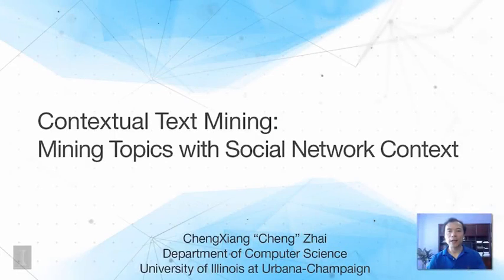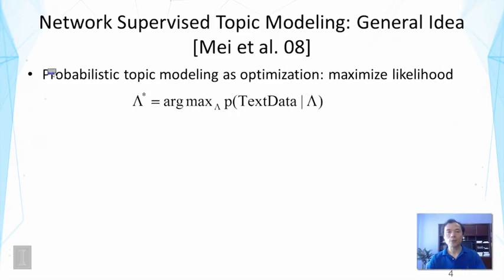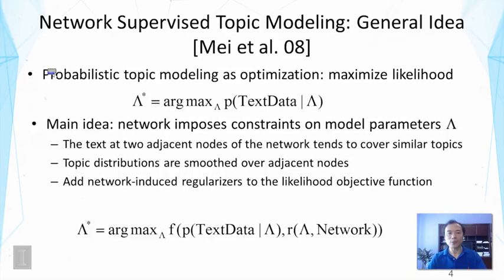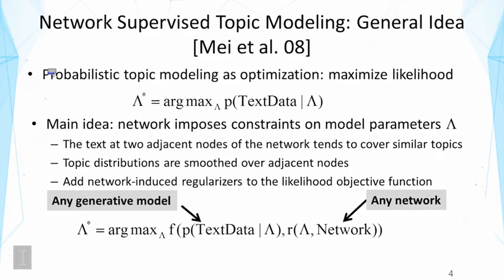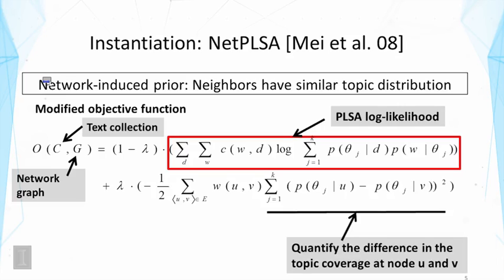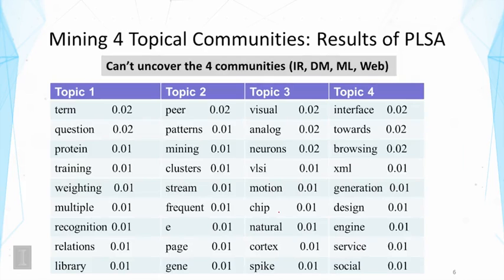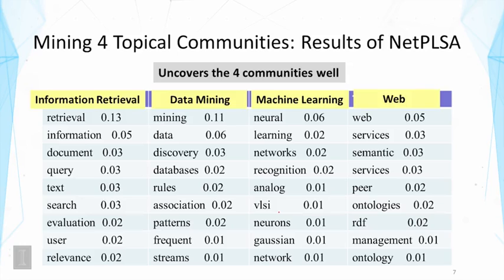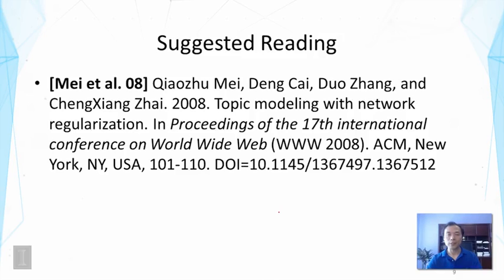Lecture 51 — Contextual Text Mining Mining Topics with Social Network Context | UIUC